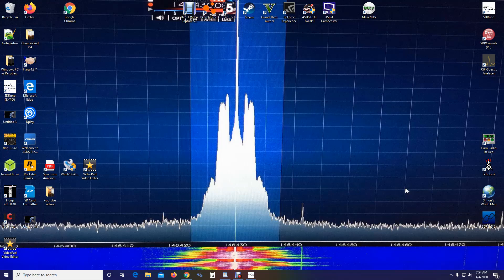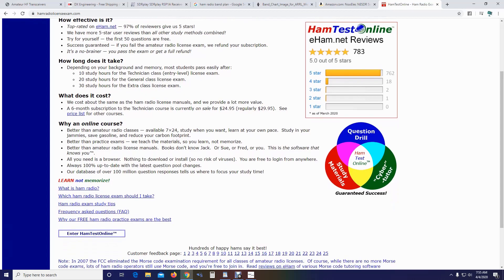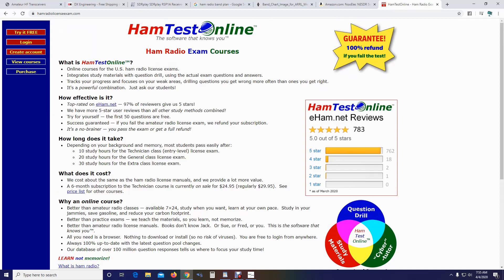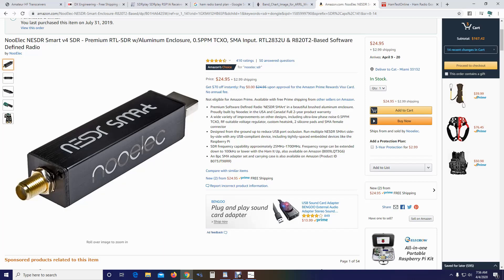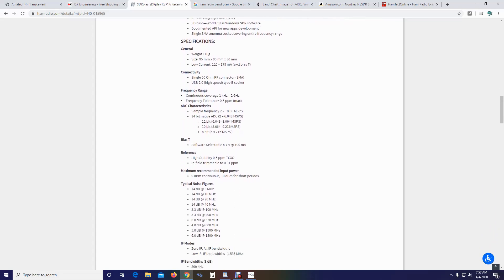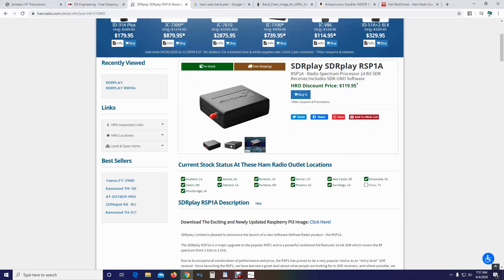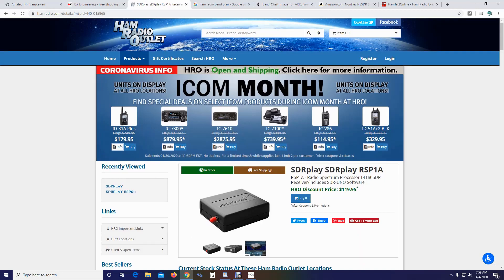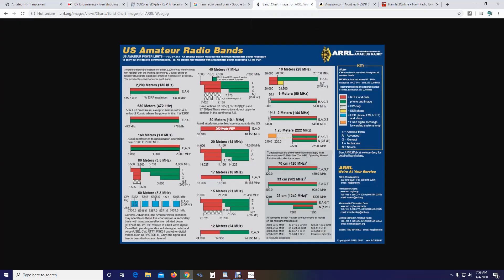Thinking about getting into Ham radio ? Where to start ?